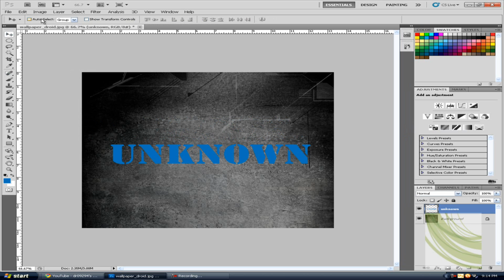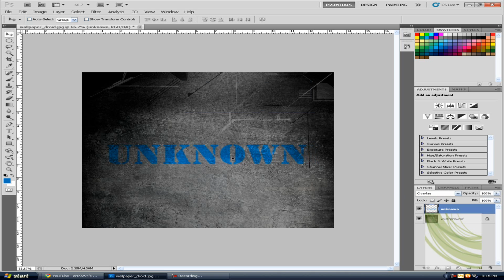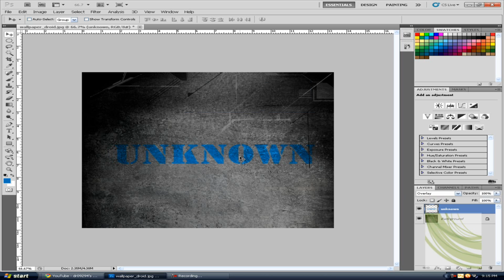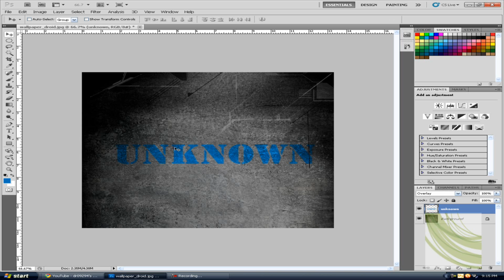How to blend text into an immage pt. 1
-Download my toolbar if you would like to be awsome and suport me =)